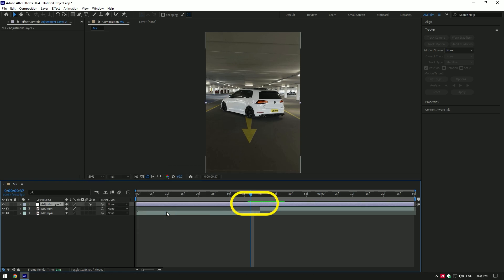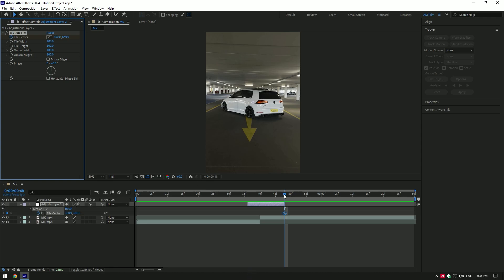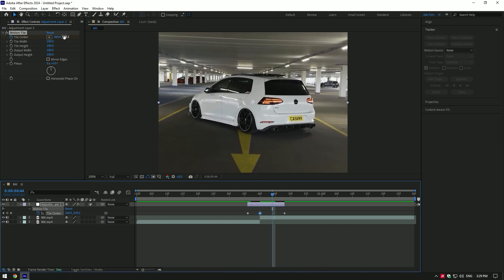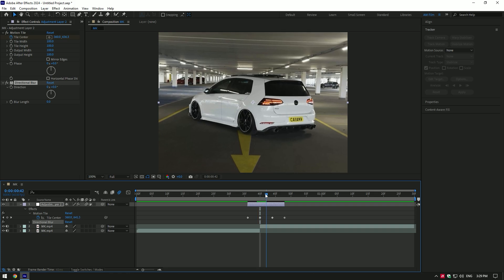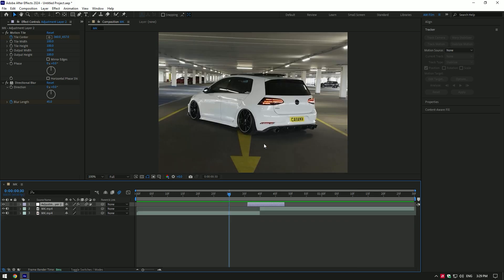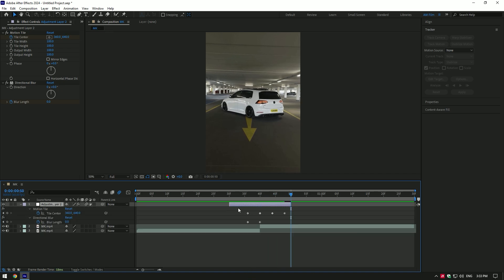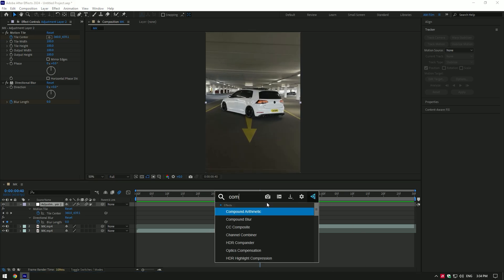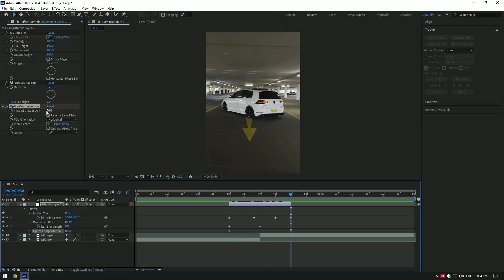JRY Media's Shake Effects in After Effects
In this tutorial I will show you how to make a shakes like Jry Media in Adobe After Effects